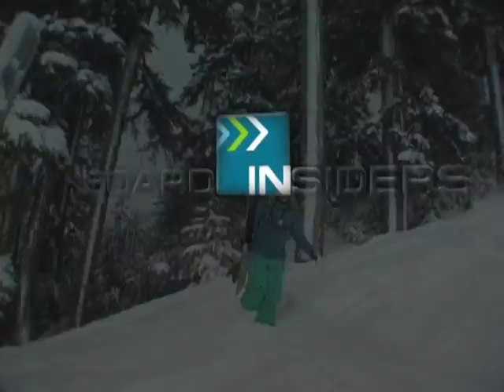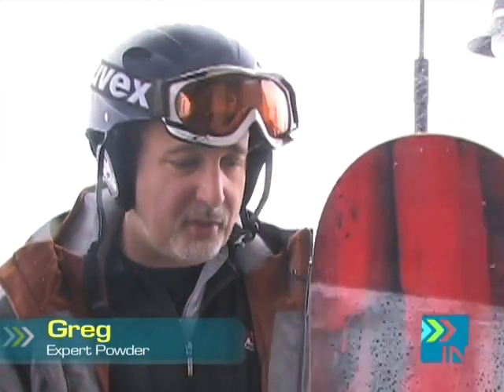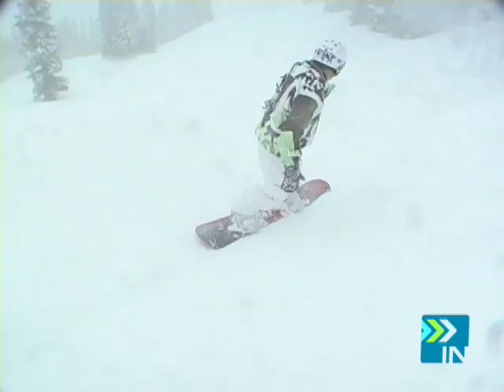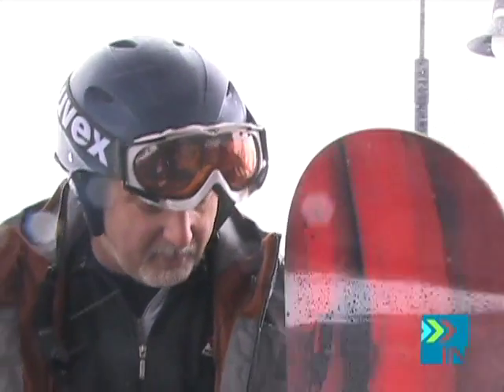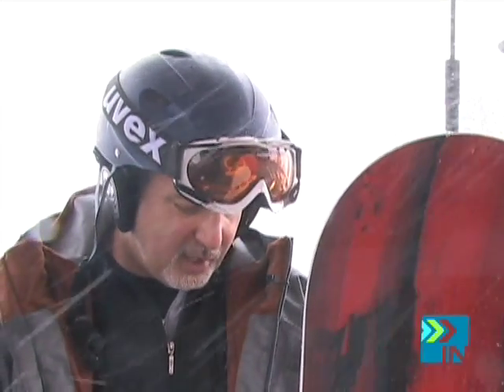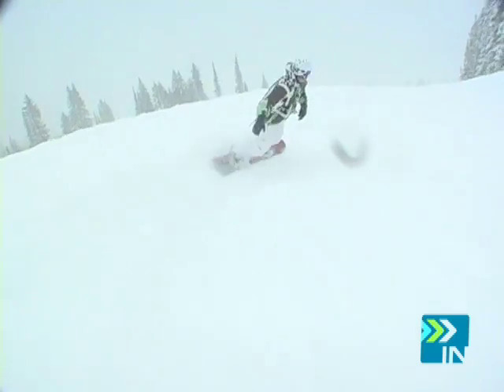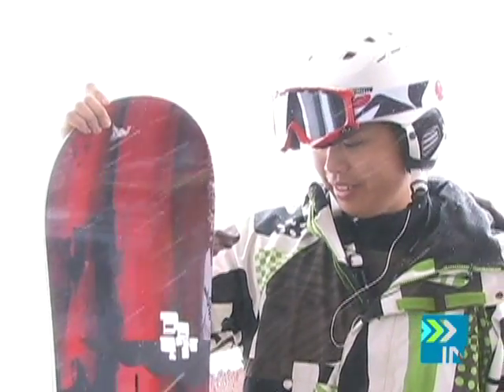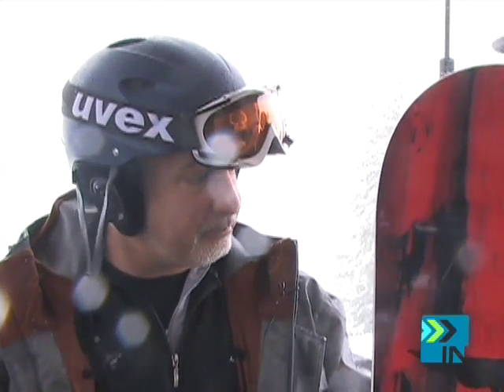Burton Supermodel Snowboard Review 2010 Board Insiders Burton Super Model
This is the board that defines Freeride. Burton's Supermodel is directional, stiff, tapered and simply built to go fast. See why Chris gave it only a 79 Shred Cred.